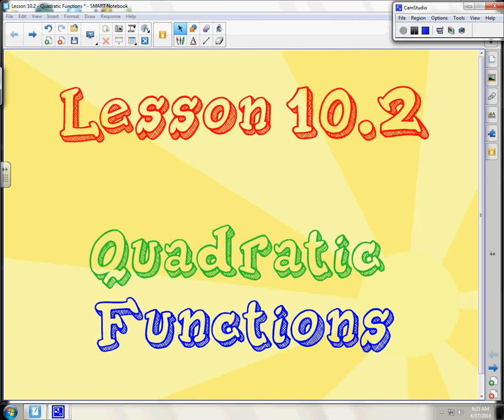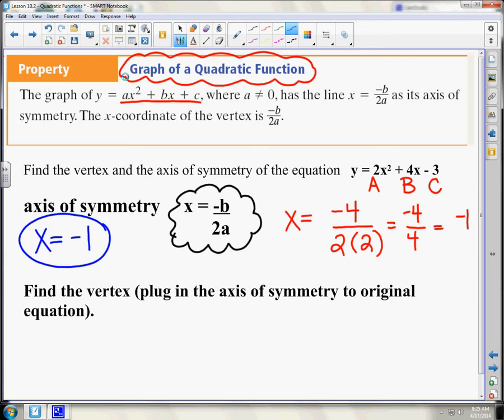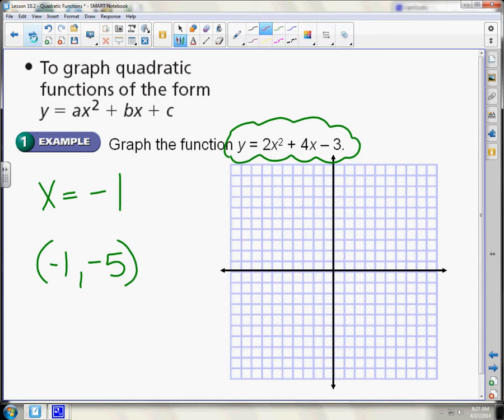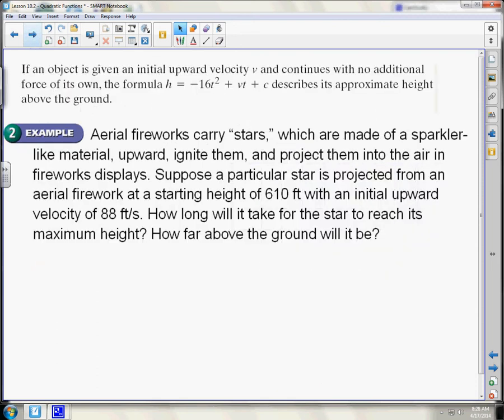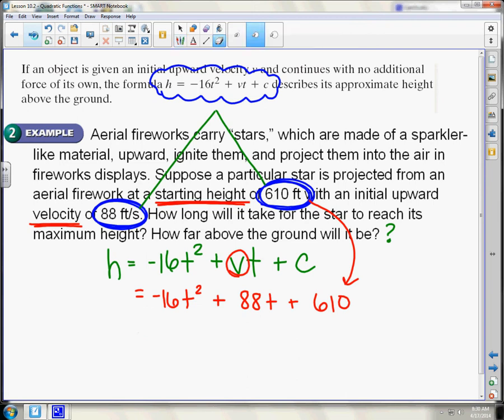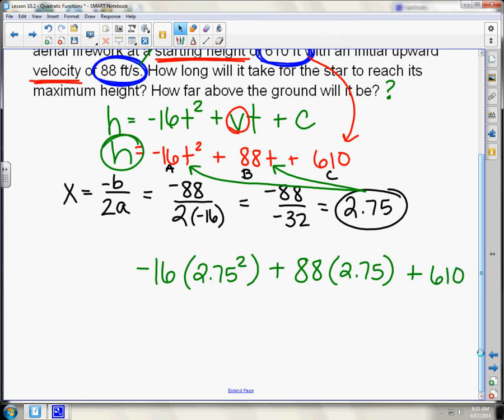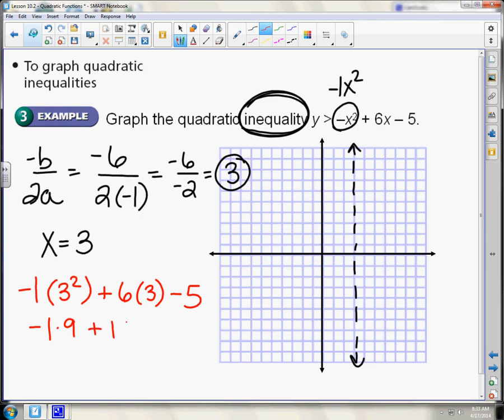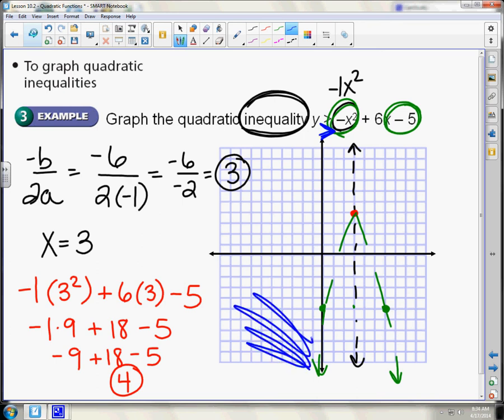Lesson 10 2 Line of Symmetry